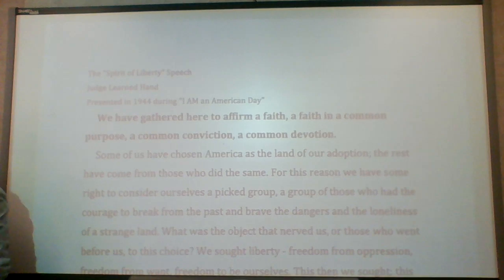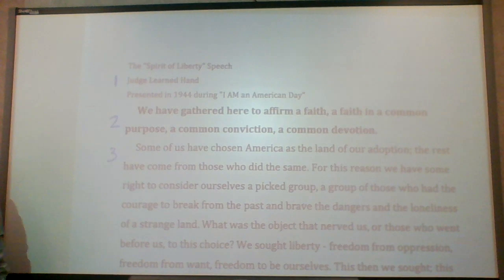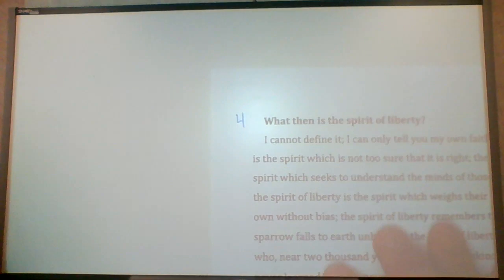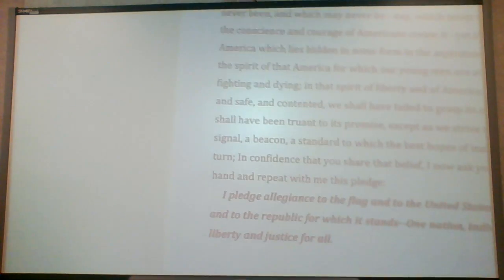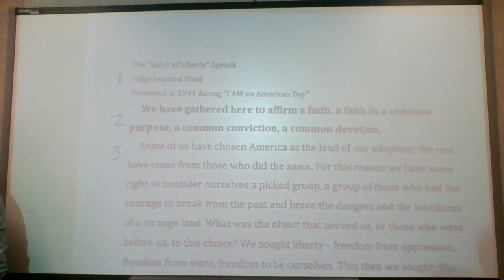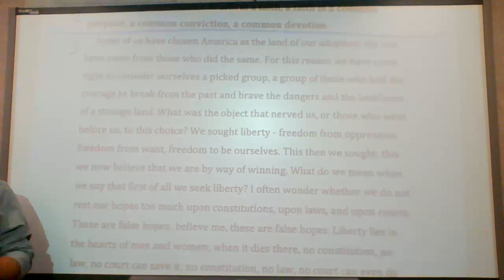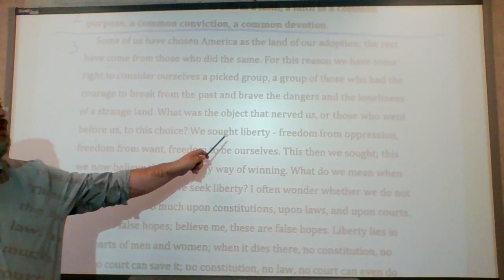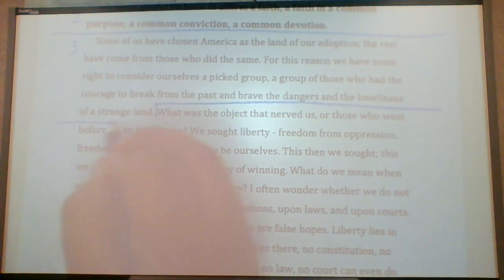Close Reading 1